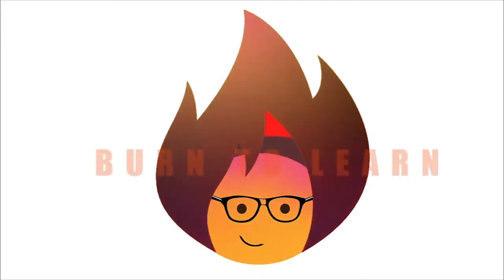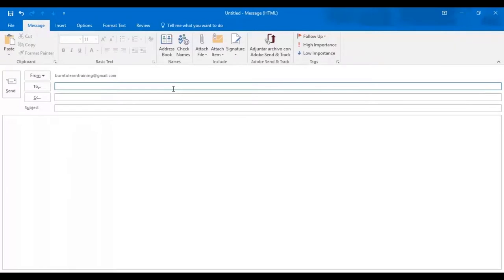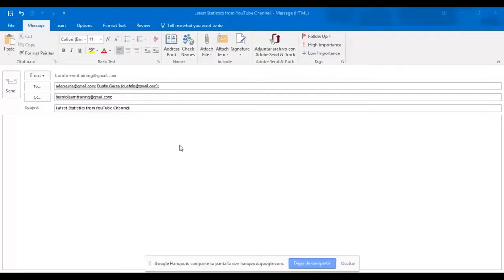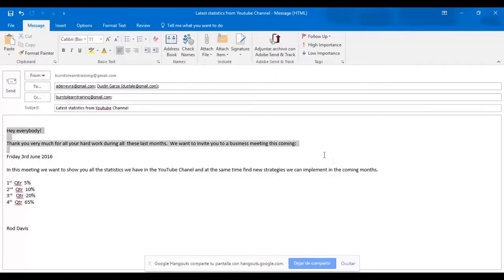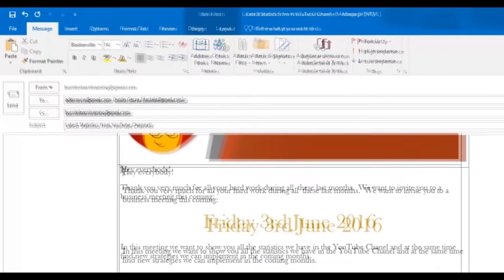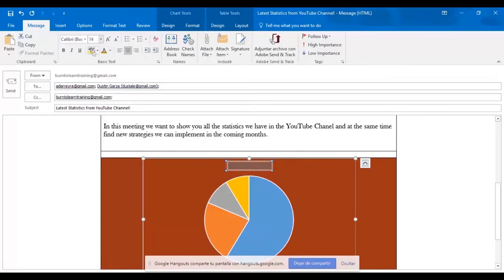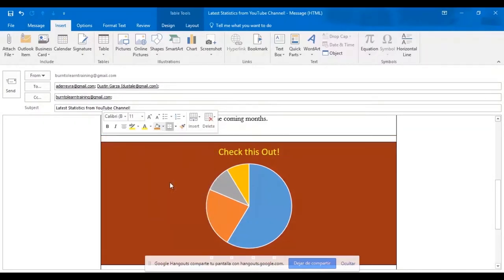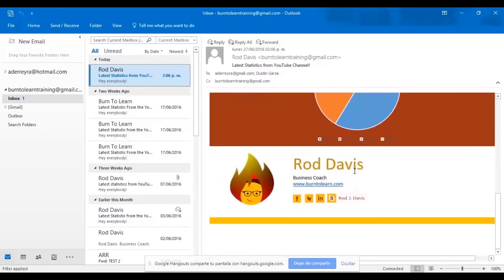Creating and Sending Amazing & Colorful Emails B | MS Outlook 365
In this video tutorial, you will learn how to create amazing and professional-looking emails using Outlook 365 2016.

Burn to Learn is a Channel that is dedicated to providing you free and easy to understand "bite-size" tutorials that help you navigate and more clearly understand how commonly used tools and online programs work.